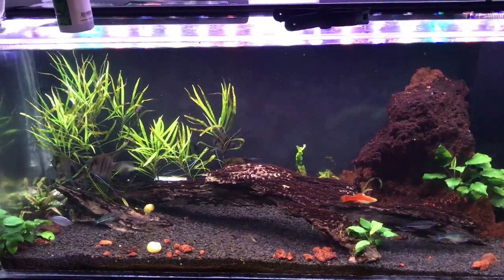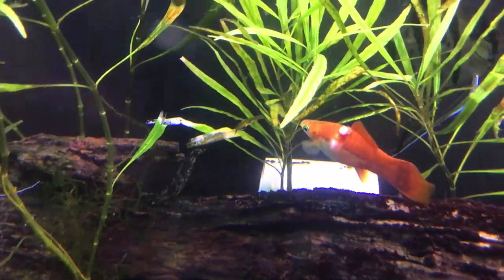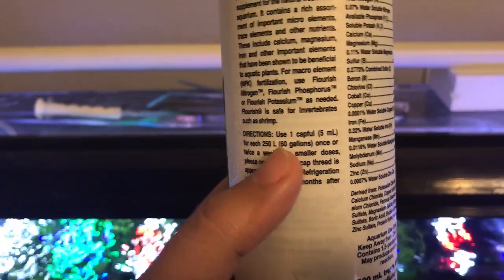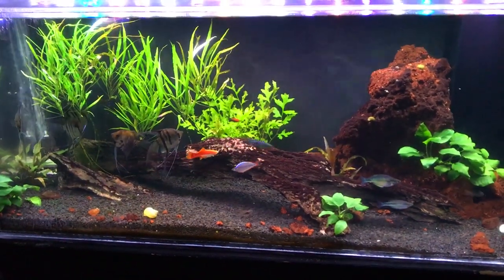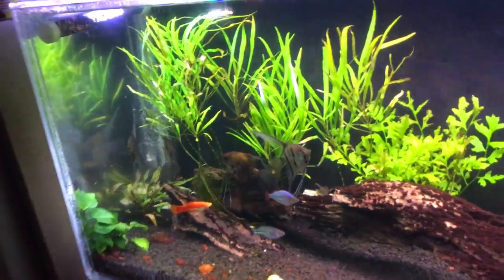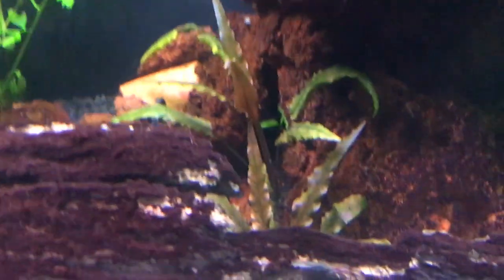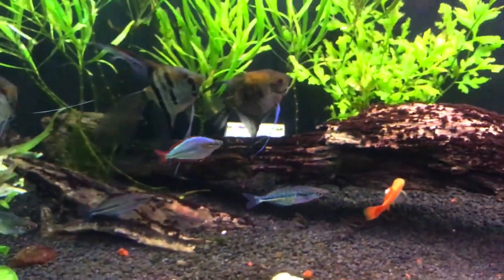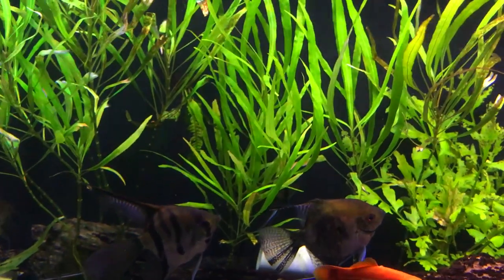Seachem Flourish review | Does Flourish work?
Seachem Flourish is one of the most well known fertilizers on the market and I wanted to see what results I could get from it. This video will show you growth that I got with a month of use and I will give my opinion on the product.